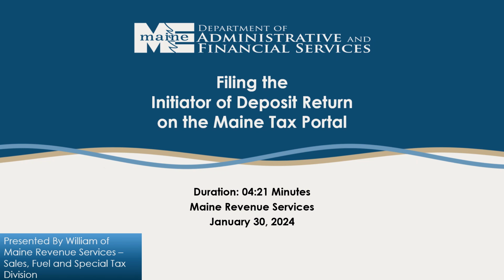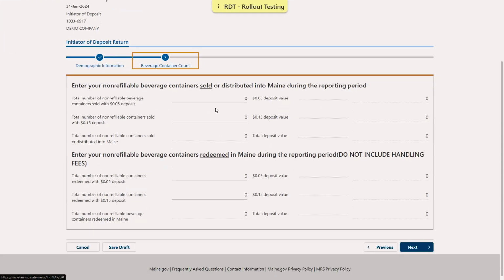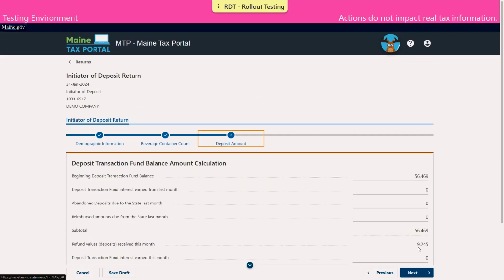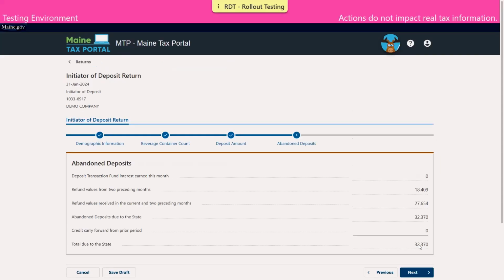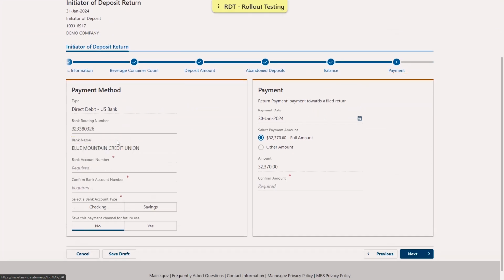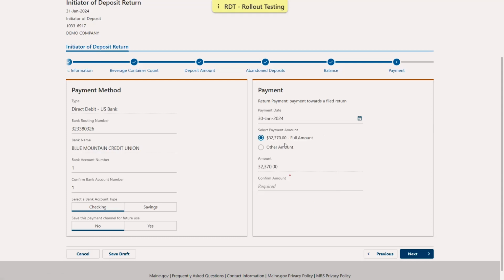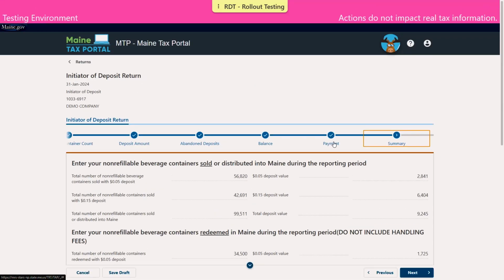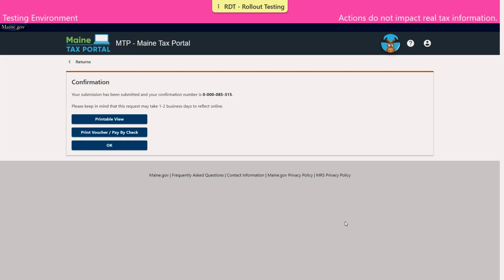Filing the Initiator of Deposit Return on the Maine Tax Portal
In this video we will provide instruction on how to file an Initiator of Deposit Return on the Maine Tax Portal

This Video was Edited by William